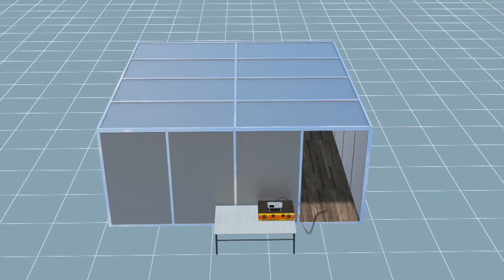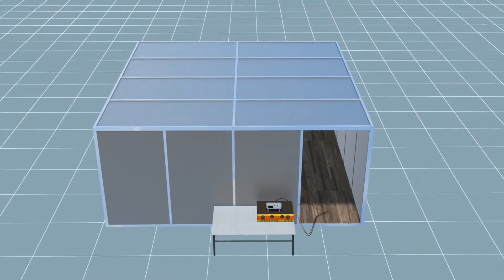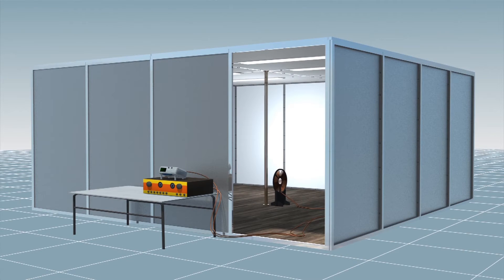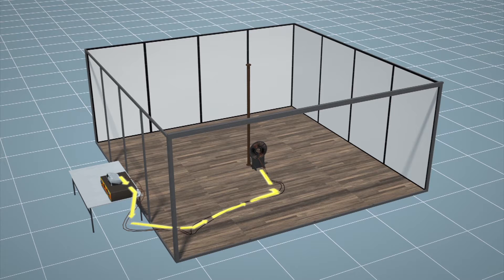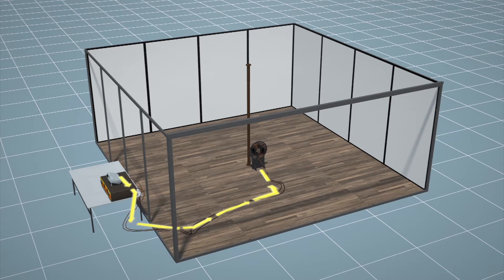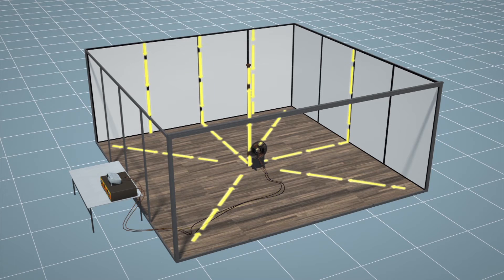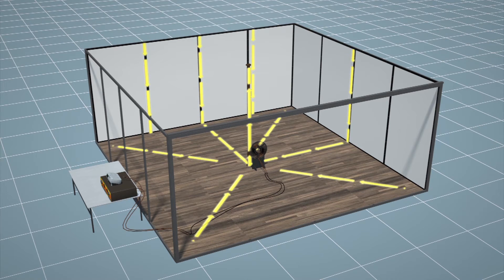Disney Research turns room into wireless charging station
Disney Research has successfully turned an entire room into a wireless charging station.

The study tested a method called Quasistatic Cavity Resonance, which induces electrical currents in an enclosed metallic structure. The power is generated and amplified outside the room, which is picked up by a coil receiver inside the room and transmitted to discrete capacitors within a copper pole.

The induced currents flow through the pole, ceiling, walls and floor, generating an electromagnetic field. This method was able to simultaneously power 10 devices, the study states.

The study was conducted according to federal safety guidelines. Researchers believe this method should cause no harm on the human brain or body.